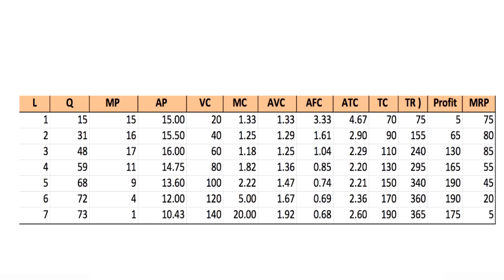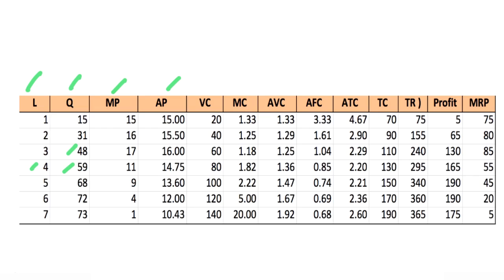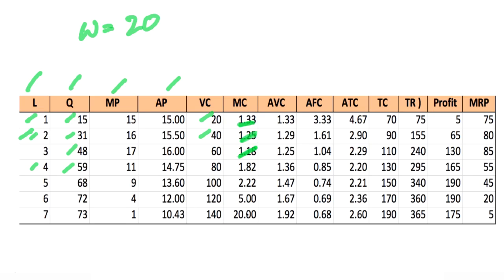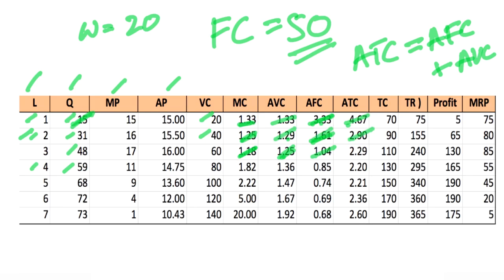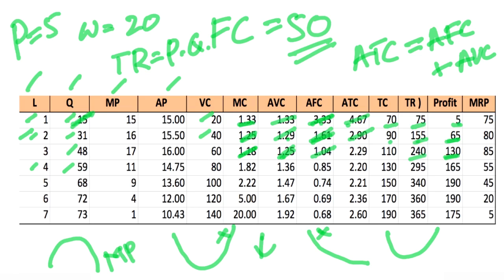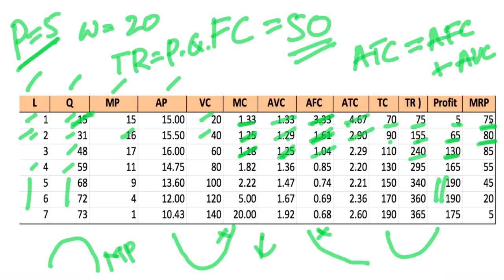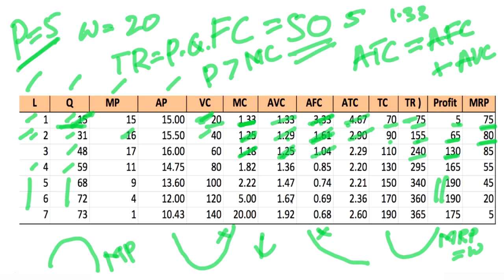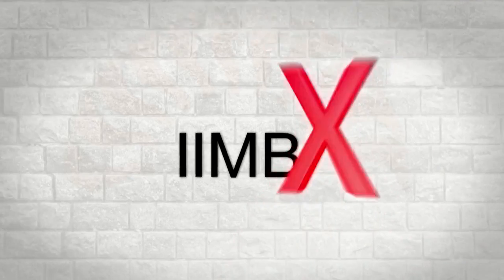Week 4: Monopoly - A Numerical Illustration